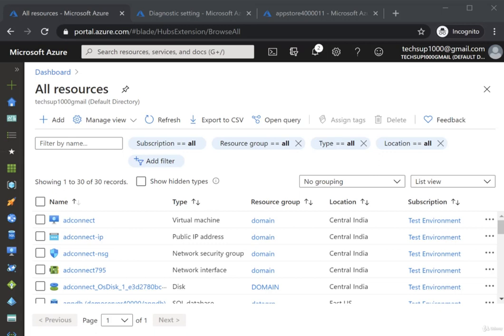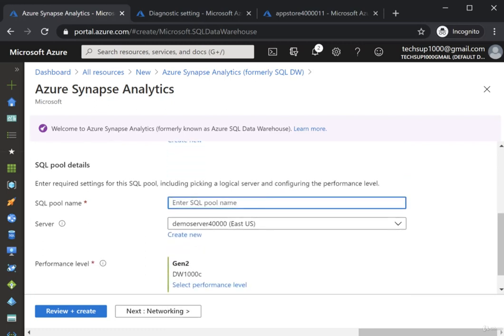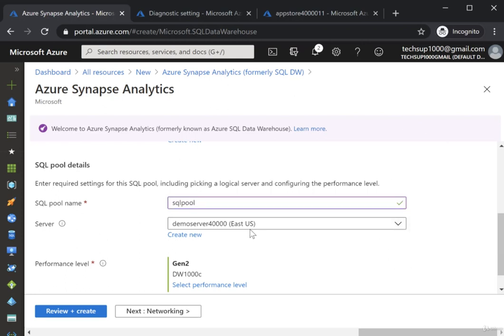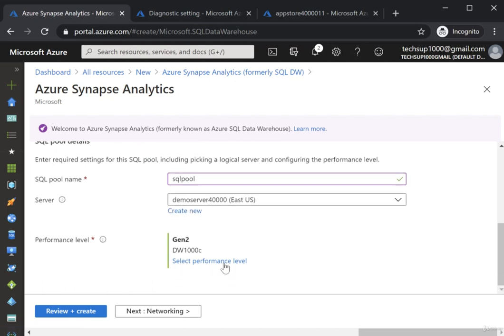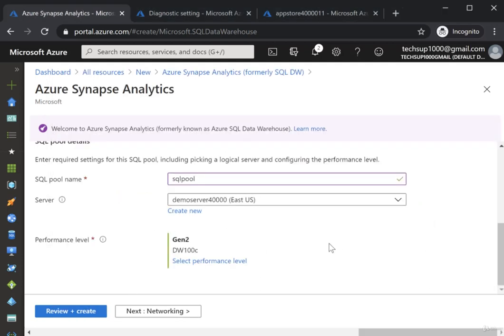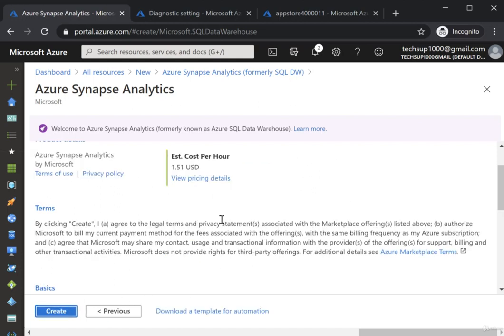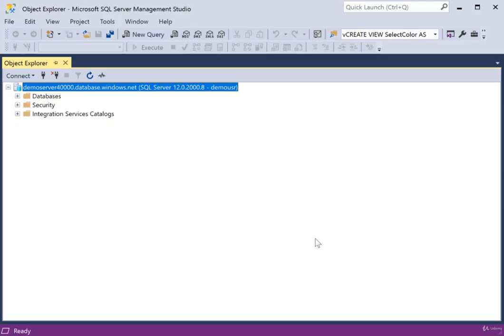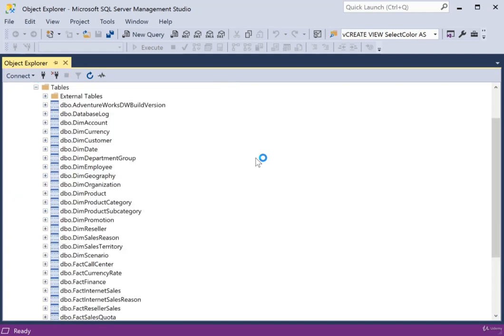Microsoft Azure TUTORIAL for beginners: Lab - Azure Synapse Analytics SQL Data warehouse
Welcome to Coding for Everyone! 🚀 This video is part of our Microsoft Azure Certification Preparation Playlist. 🎓🔍Learn everything about the AZ-900: Microsoft Azure Fundamentals. 📚💻

🔑 Key Takeaways:
- Gain insights into fundamental concepts related to [specific topic].
- Learn practical applications and real-world scenarios.

🎯 Whether you're preparing for the AZ-900, AZ-104, or any Azure certification, our aim is to provide you with the knowledge and skills essential for success. 🌐💡